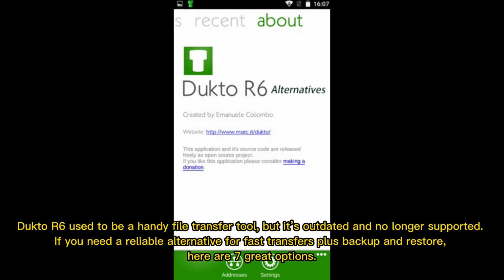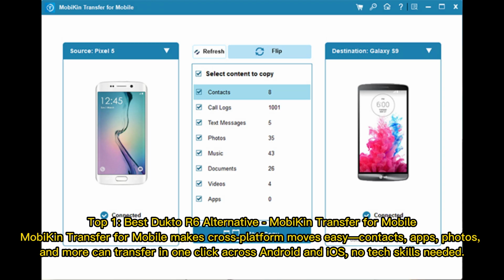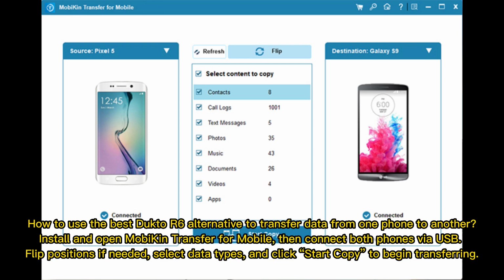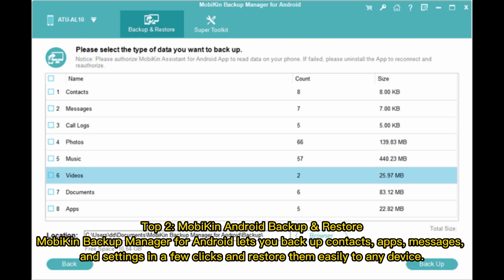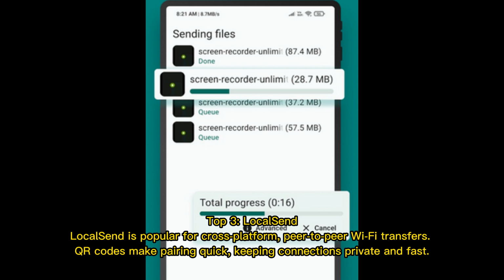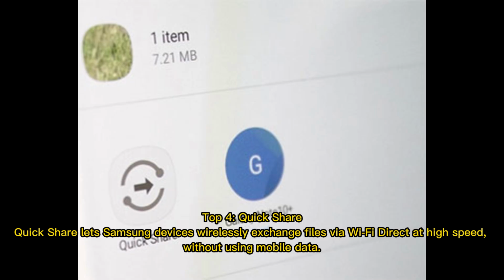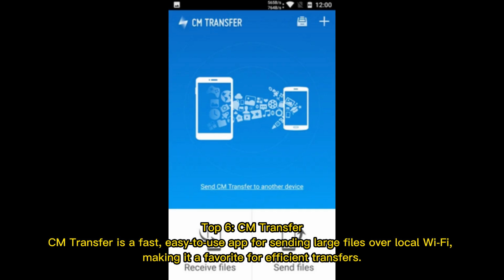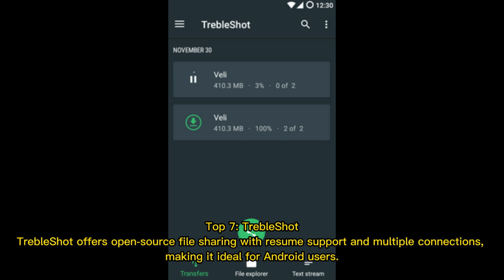7 Best Dukto R6 Alternatives That Deserve Your Attention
Any Dukto R6 alternatives to transfer data between Android and Windows or Android and Android devices? Yes. Check out this full guide to learn the 7 best replacements for Dukto R6.

00:00 Start
00:18 Top 1: Best Dukto R6 Alternative - MobiKin Transfer for Mobile
00:55 Top 2: MobiKin Android Backup & Restore
01:10 Top 3: LocalSend
01:22 Top 4: Quick Share
01:33 Top 5: xShare
01:43 Top 6: CM Transfer
01:54 Top 7: TrebleShot